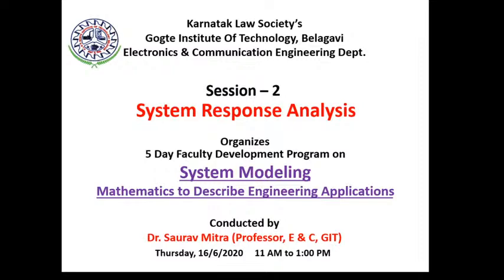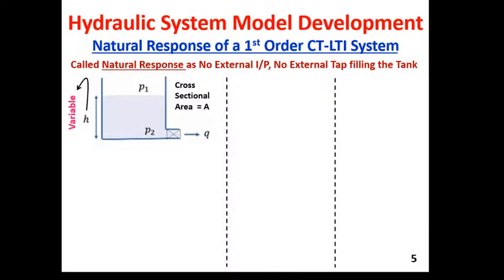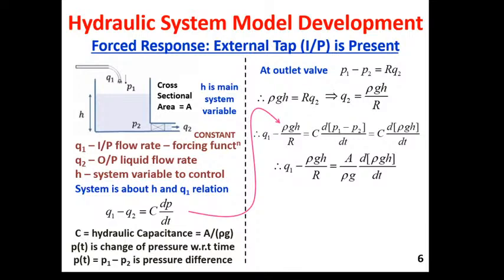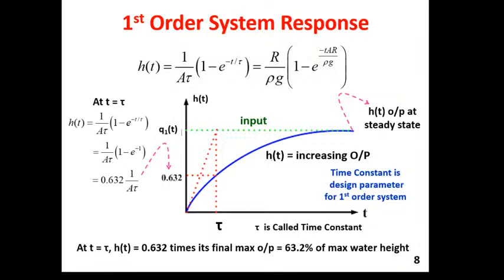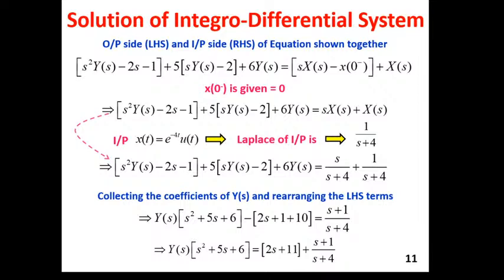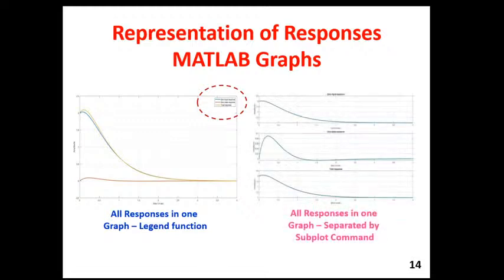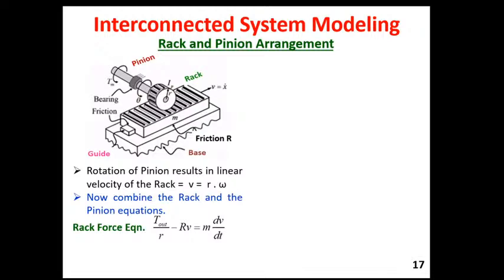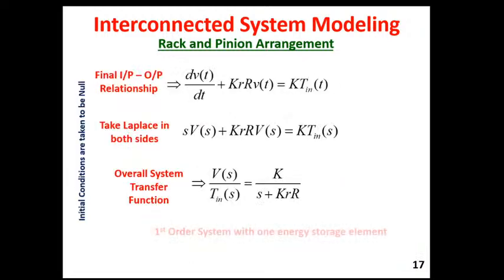System Modeling FDP Live Stream